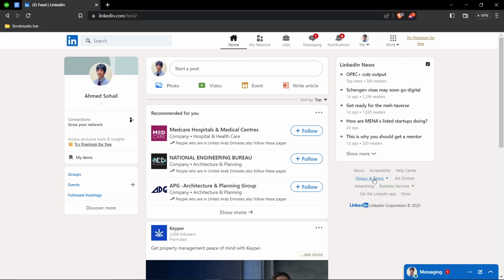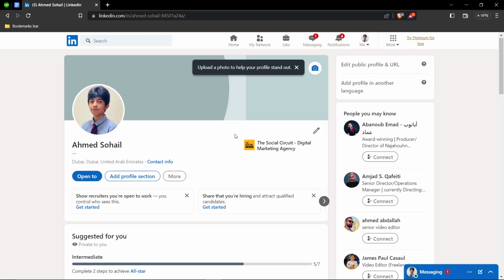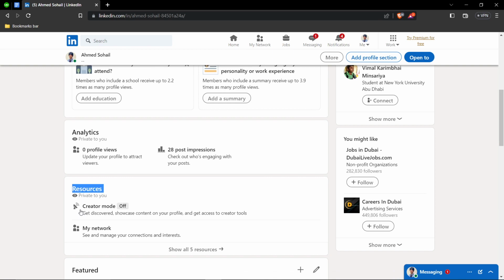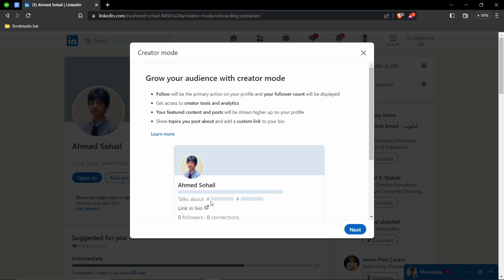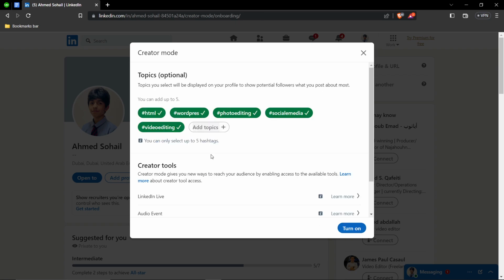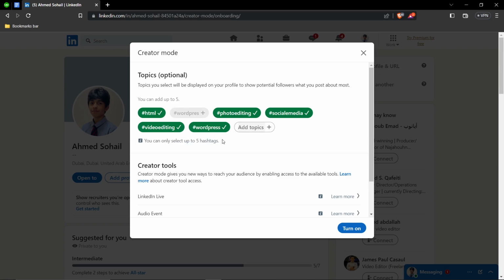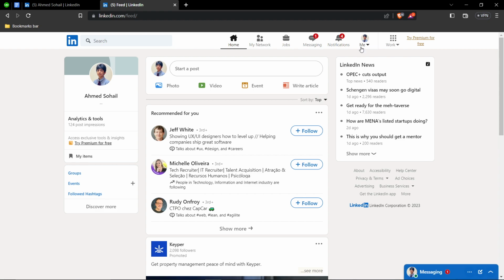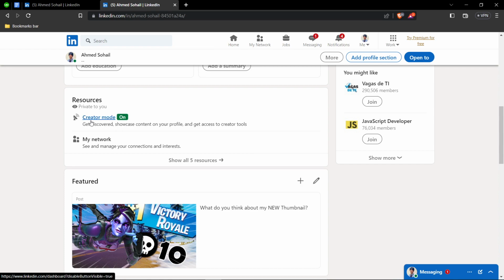How To Turn On Creator Mode On LinkedIn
In this video I show you How To Turn On Creator Mode On LinkedIn

how to turn on creator mode linkedin,how to turn off creator mode on linkedin,linkedin how to turn on creator mode,how to turn on creator mode in linkedin,2021 how to turn creator mode on linkedin